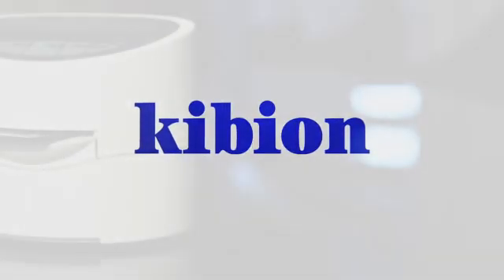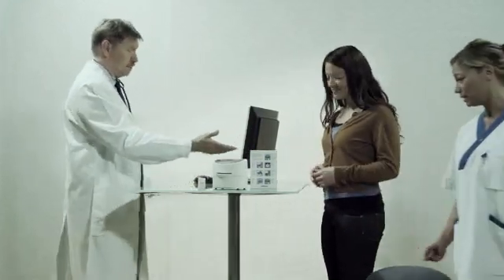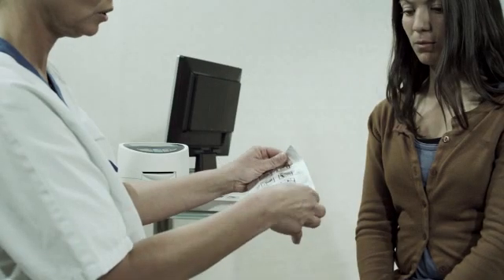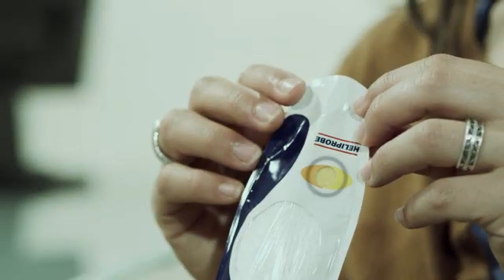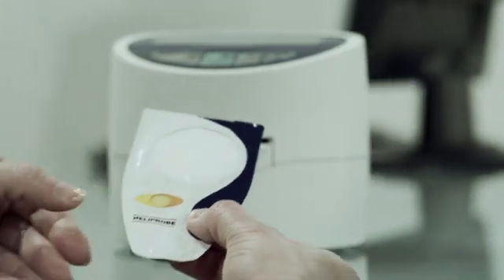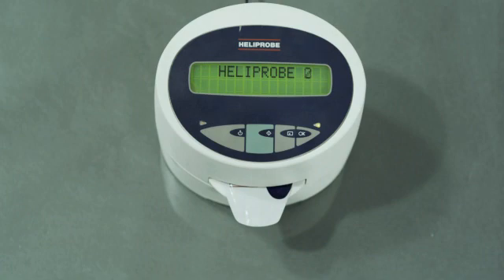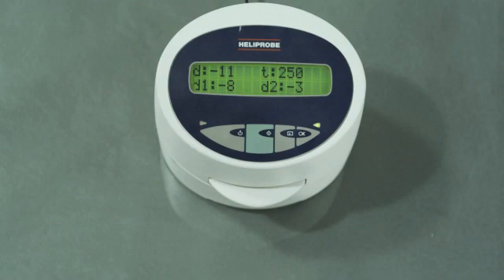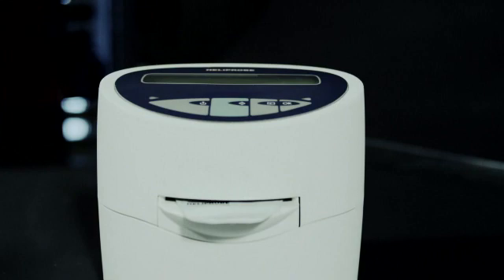Heliprobe_System_Breth Test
Heliprobe System Breath Test. It is a simple test for the Ulcer bacterium Helicobacter pylori in the doctor's office. The Heliprobe UBT is a reliable, safe, cost effective near patient testing system for the presence of  H.Pylori infection.
Vista Enterprises is one and only who introduce this system in Pakistan. VISTA Enterprises is the Sole Distributor of This system in Pakistan.